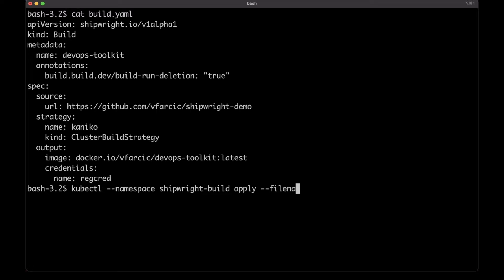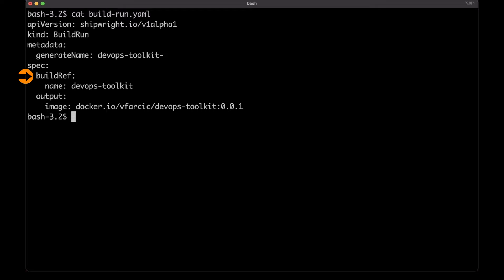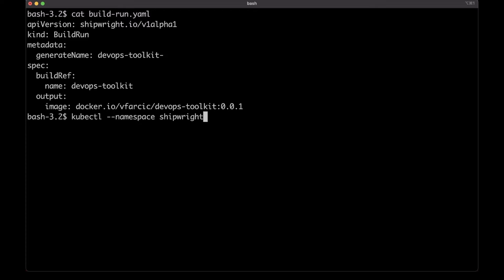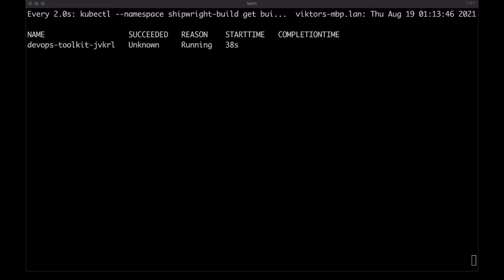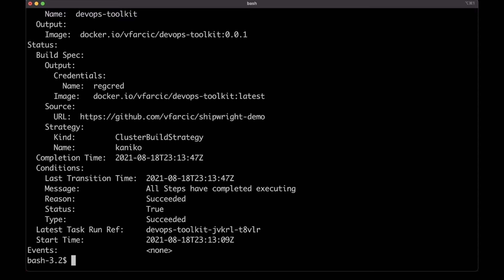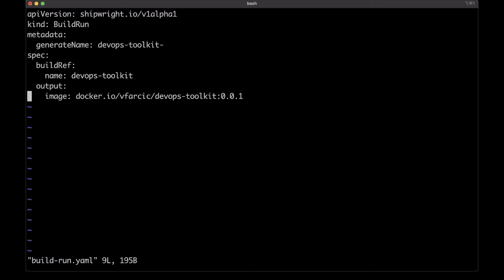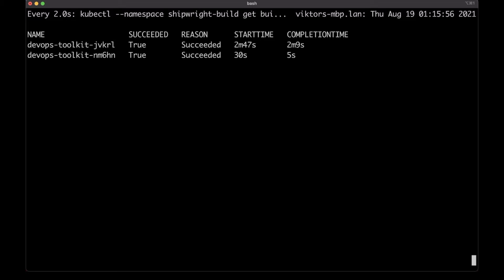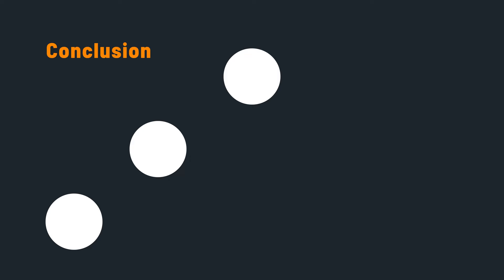Shipwright - Building Container Images In Kubernetes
Shipwright is an extensible framework for building container images on Kubernetes.  Shipwright supports popular tools such as Kaniko, Cloud Native Buildpacks, Buildah, and more!

▬▬▬▬▬▬ ⏱ Timecodes ⏱ ▬▬▬▬▬▬
00:00 Introduction to ShipWright
04:50 Setup
06:16 Build Strategies
07:37 Builds
09:43 Build Runs
10:30 Building Images
13:01 Conclusion
16:09 Cons
17:55 Pros
19:27 Future requests